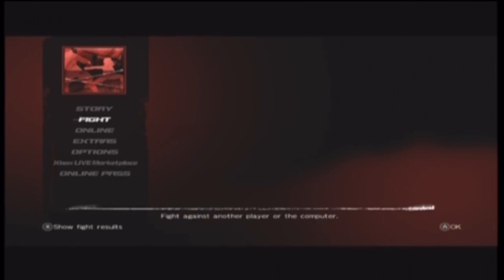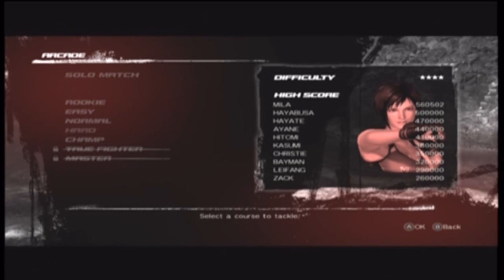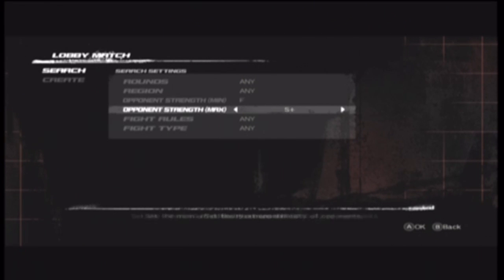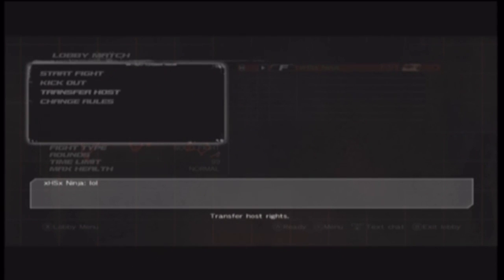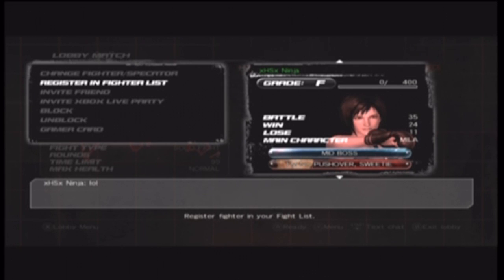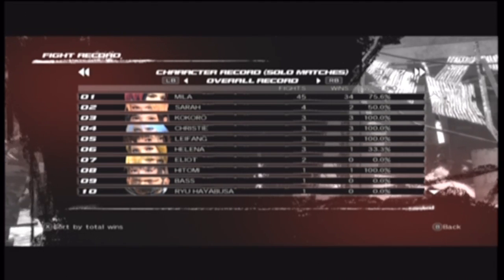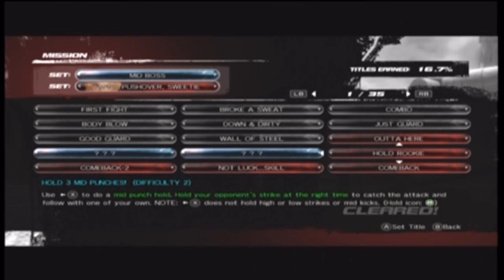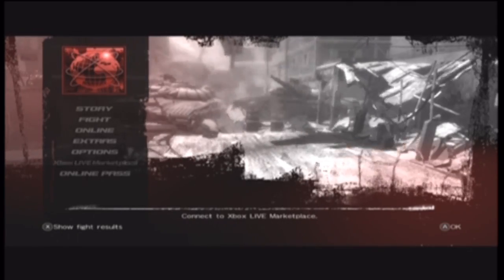DOA 5 Menu Walkthrough